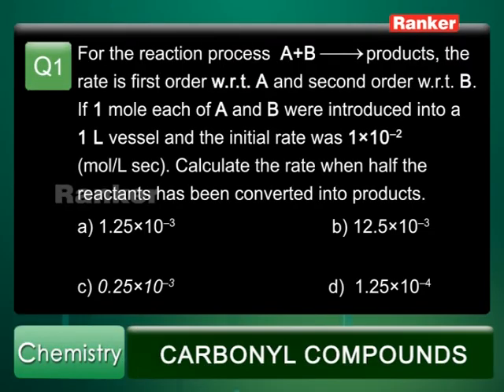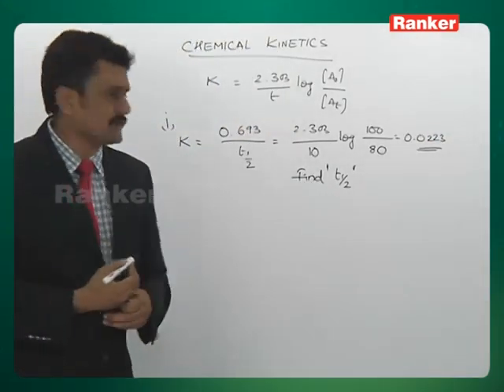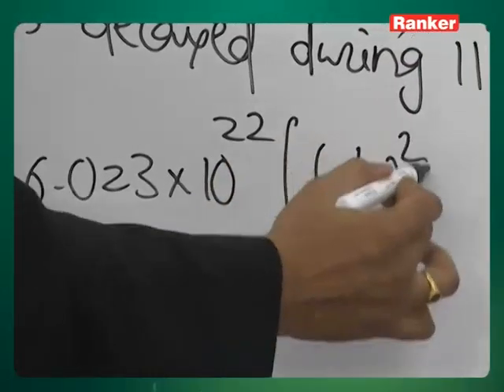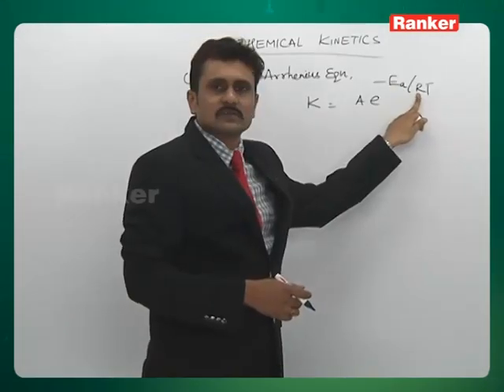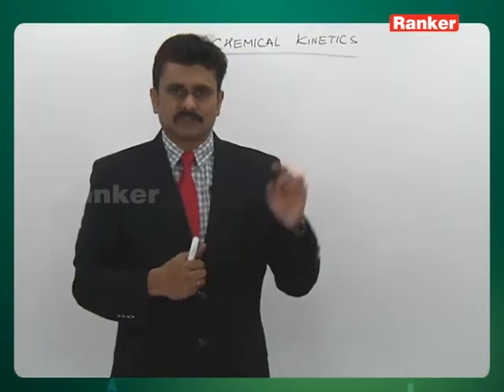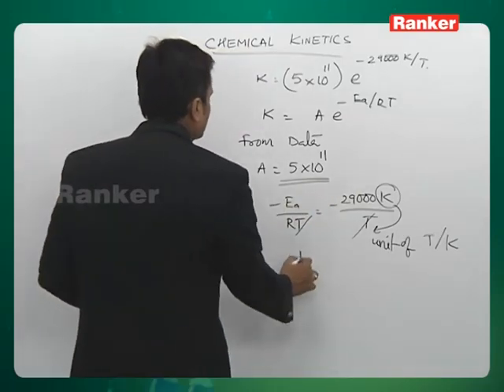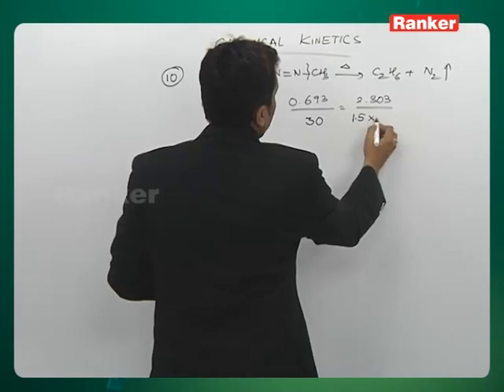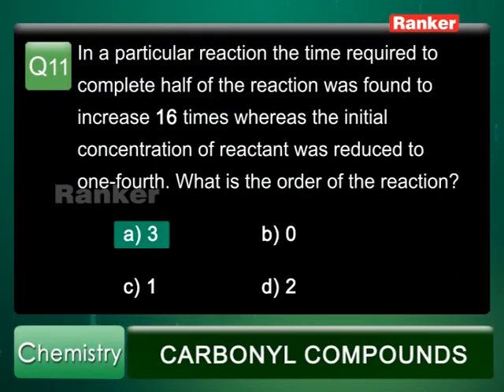CHEMISTRY CHEMICAL KINETICS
This lecture video primarily deals with the Chemical Kinetics - 3 which is enclosed with Chemistry and is briefly explained by Pavan Kumar kasu Sir

# Rankers Learning # Chemical Kinetics - 3  # Chemistry